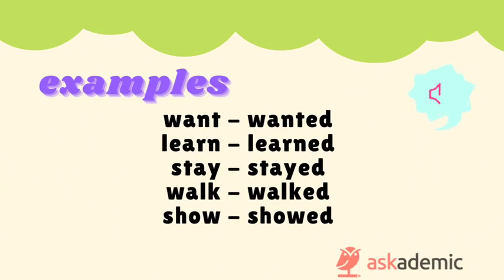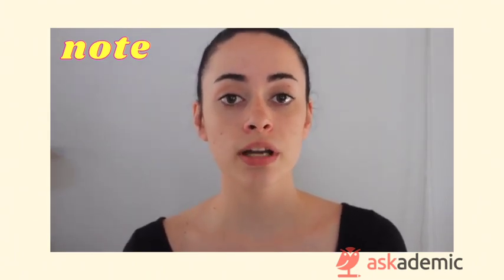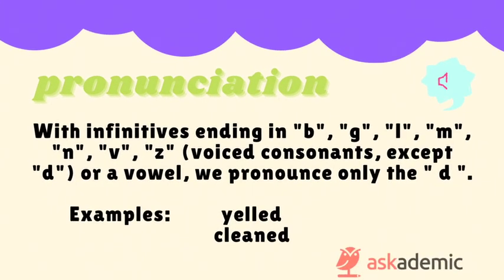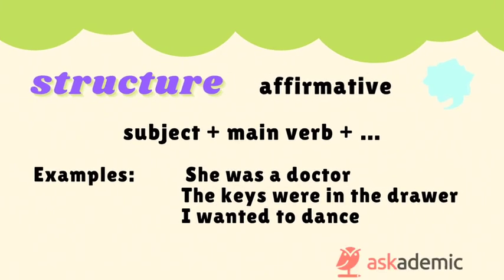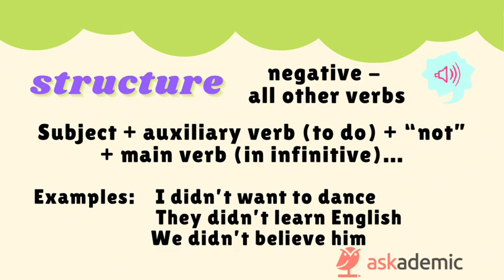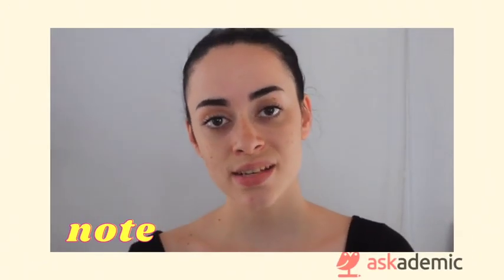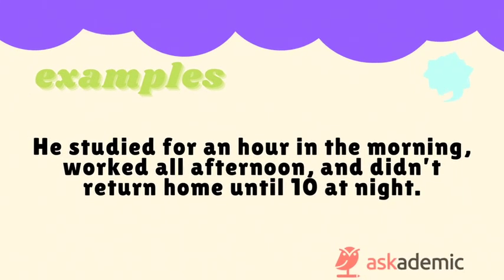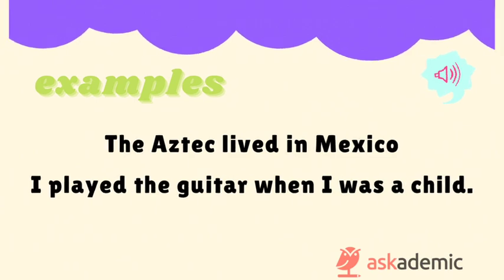Beginner English Verbs - Past simple